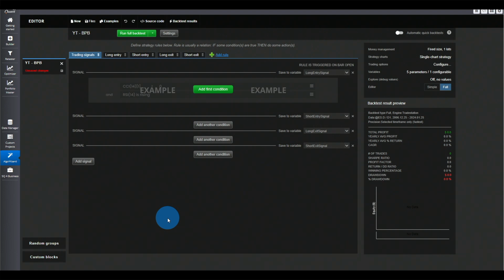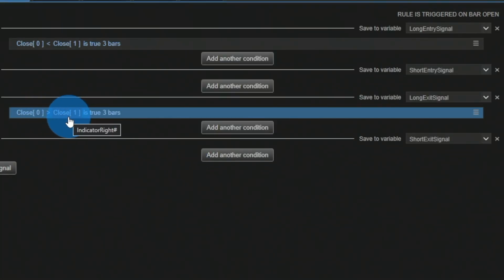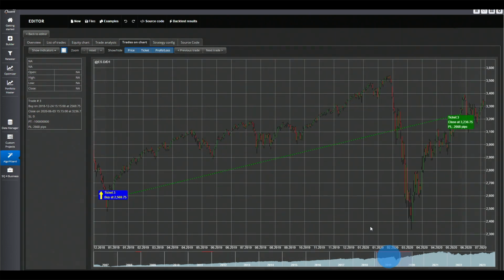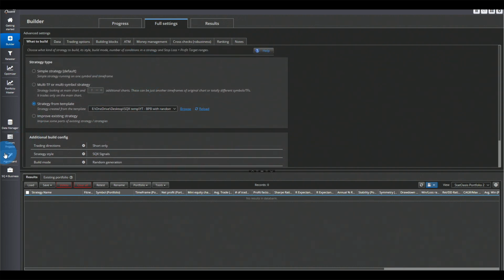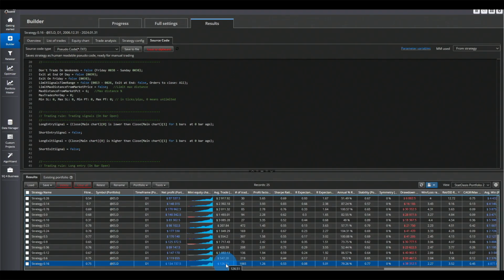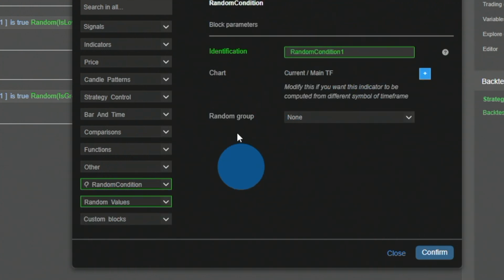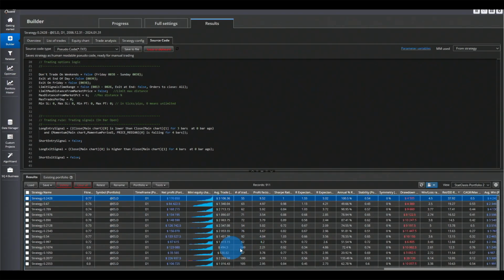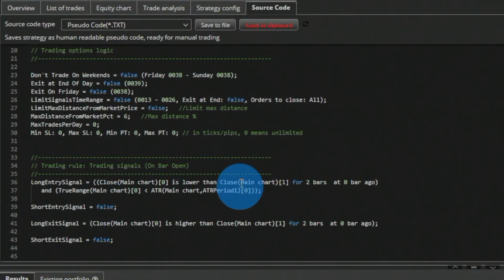📉 No Indicators? No Problem! How to Trade Simply & Effectively! 📈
Dive into the world of trading with a game-changing approach! 🌟 Forget about the clutter of indicators and discover a simple, yet powerful strategy that’s easy to implement and doesn’t chain you to your charts. 🚀 Whether you’re a beginner or at an intermediate level, this video will show you why less is truly more in the trading world. Get ready to transform your trading journey today! 💼✨